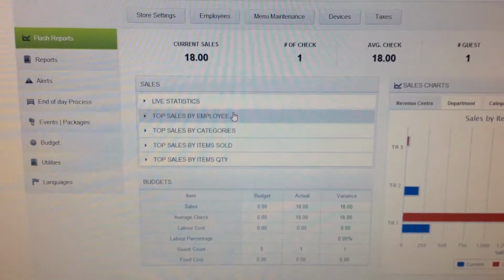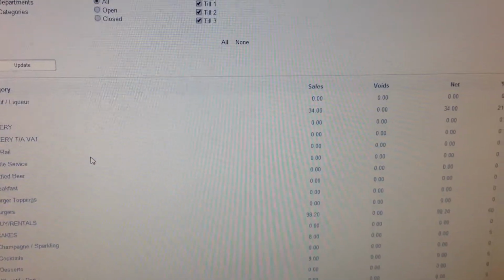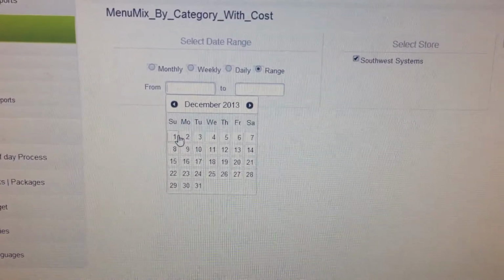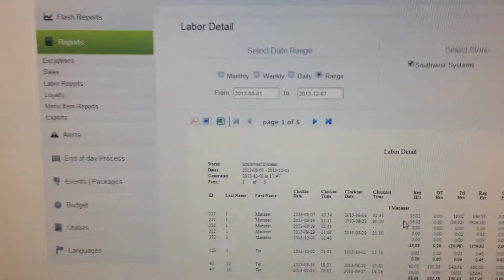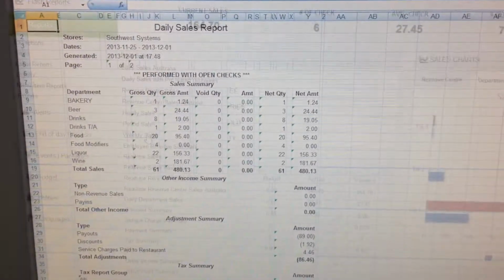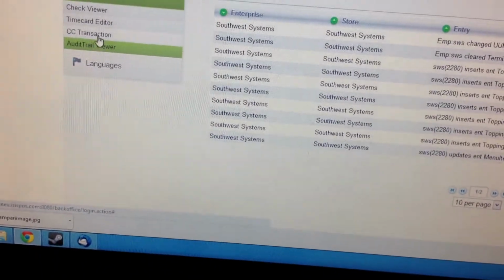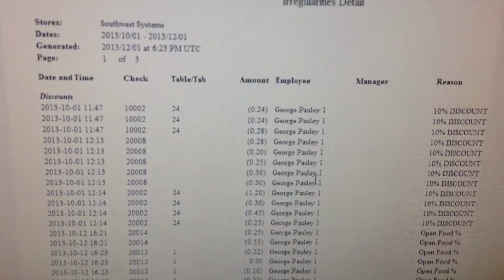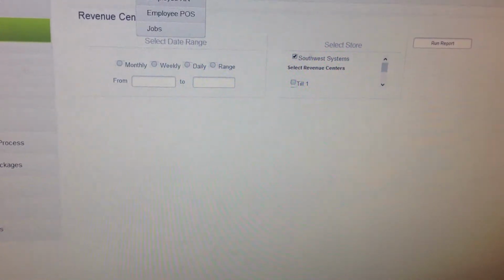South West Systems iPad Back Office EPOS Till Software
South West Systems iPad EPOS Till Back Office Software. API access is available on request. Please enquire online.

IMPORTANT: Order the latest Apple iPad hardware for your business from Amazon discounted with free next day delivery.